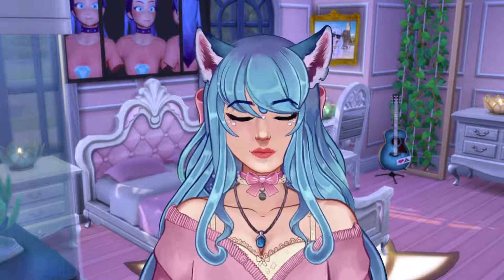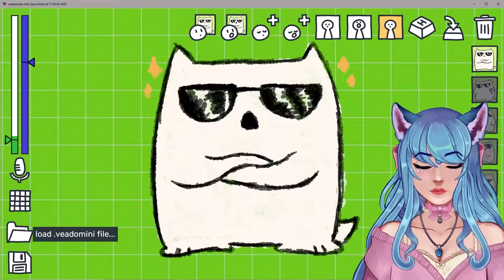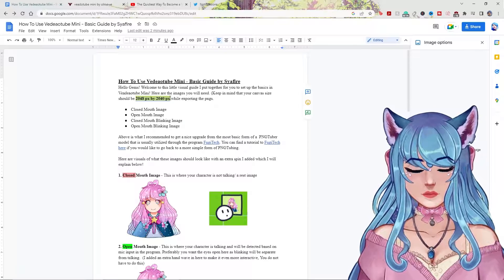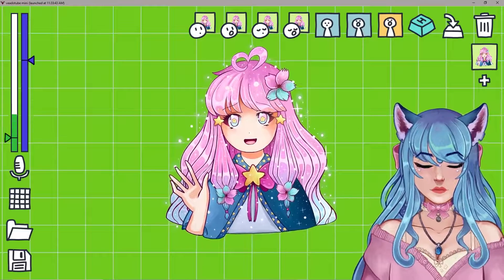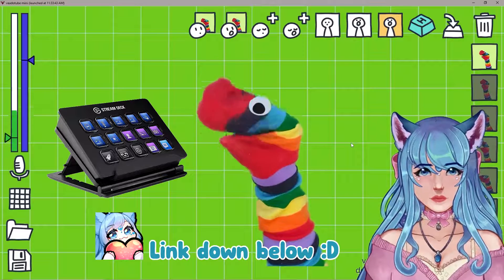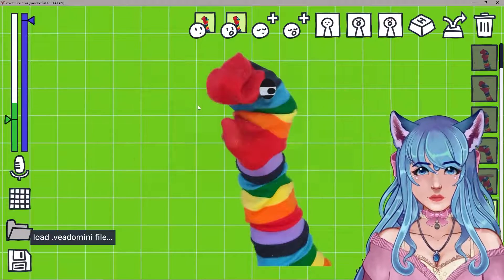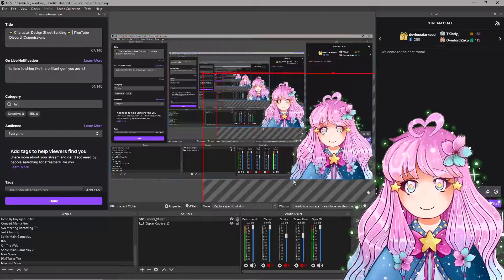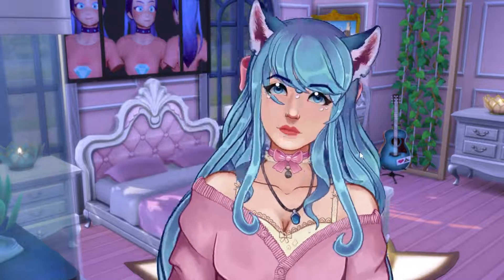Full Veadotube Mini Setup [ 4 Easy Steps ]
📝𝐂𝐡𝐚𝐩𝐭𝐞𝐫𝐬:

00:00 How To Become a PNGTuber [ Full Guide Veadotube Mini ]
00:39 Step 1: How to setup and use Veadotube Mini
02:42 Step 2: Setting up the images in Veadotube Mini
05:09 Step 3: Exploring the additional tools in Veadotube Mini
09:08 Step 4: Setting up OBS and Veadotube Mini

📖 𝐑𝐞𝐬𝐨𝐮𝐫𝐜𝐞𝐬 📖

♥ 𝐒𝐮𝐩𝐩𝐨𝐫𝐭 𝐒𝐲𝐚𝐟𝐢𝐫𝐞 ♥

💌 𝐒𝐞𝐧𝐝 𝐌𝐚𝐢𝐥 𝐓𝐨 𝐒𝐲𝐚 :

Syafire
United States

⚙️ 𝐕𝐑 𝐆𝐄𝐀𝐑: ⚙️